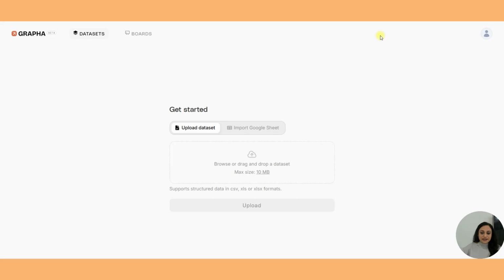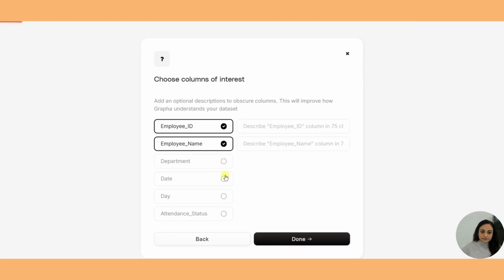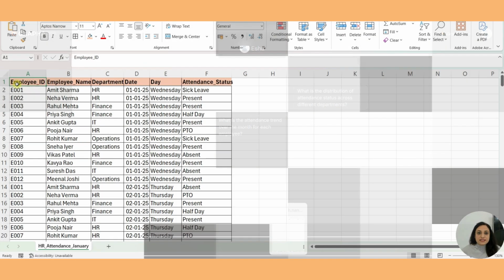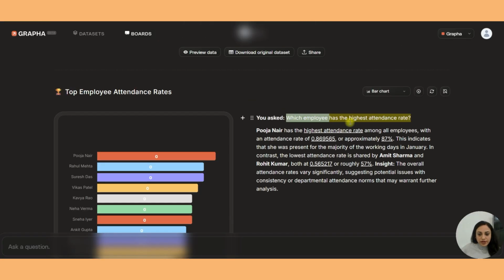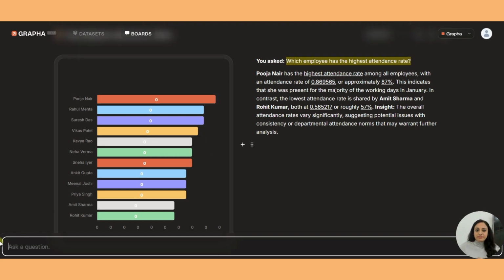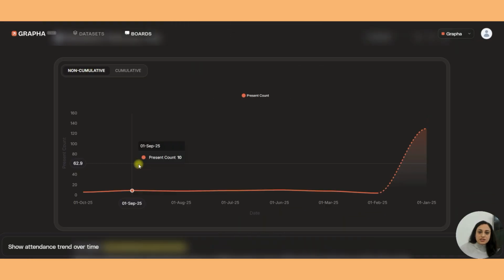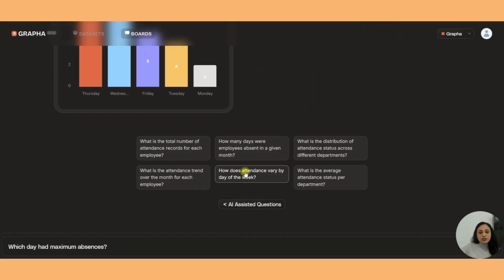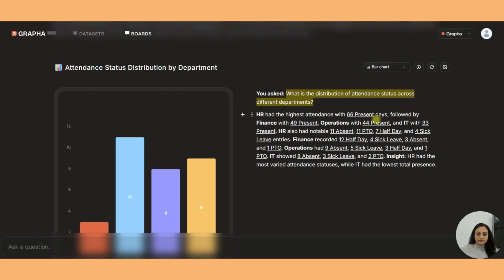Data Analysis with AI: Grapha AI Review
Testing Grapha.ai with a HR Attendance dataset to see if AI can automate data analysis.
Sharing Interface walkthrough, insights, pros & cons, and final thoughts.